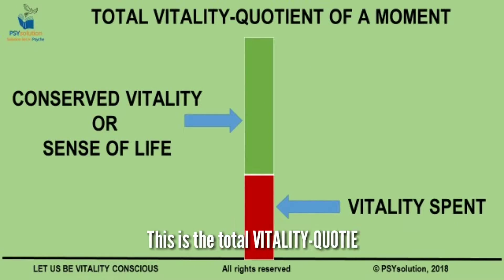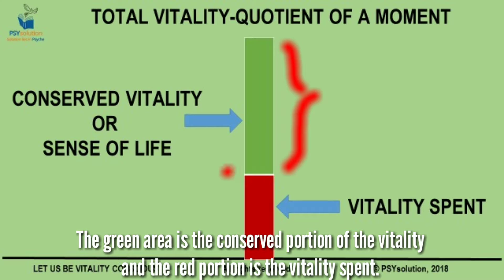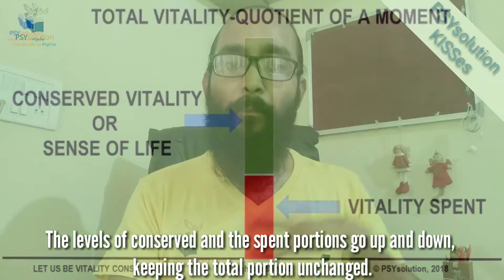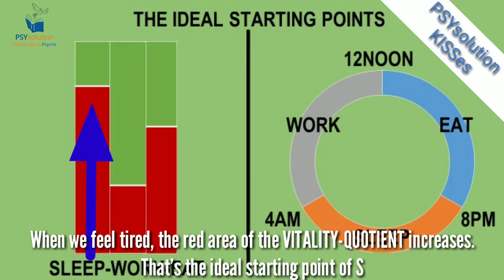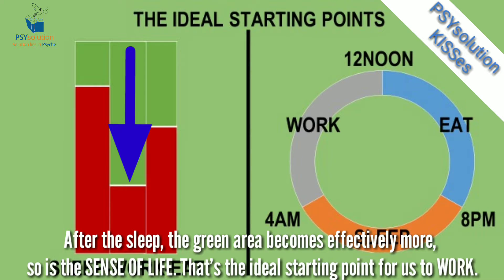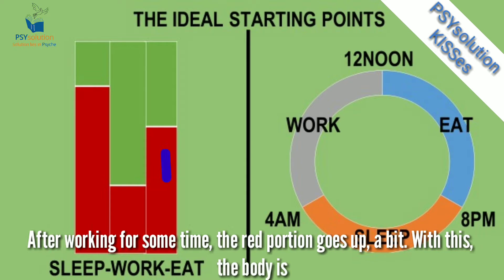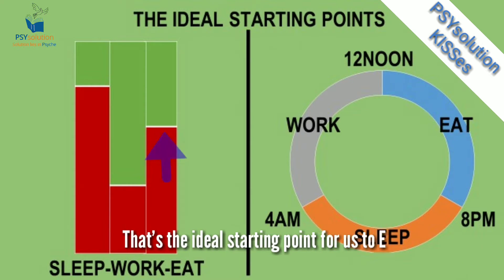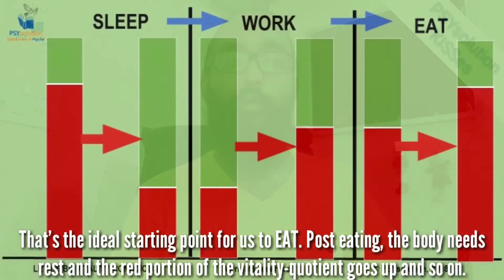THE VITALITY CONNECTION TO THE CIRCADIAN CYCLE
Kalyan explains the vitality connection to the circadian cycle in this 3.30 mins video.
Watch this to understand why we need to follow the order of SLEEP-WORK-EAT